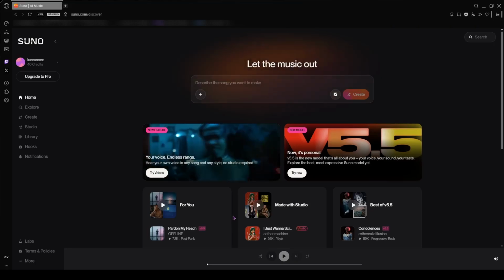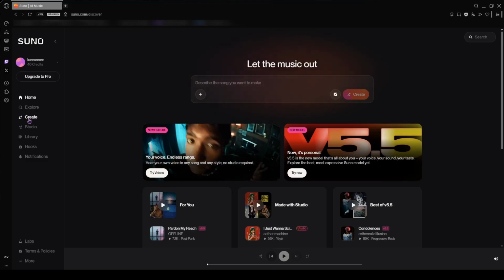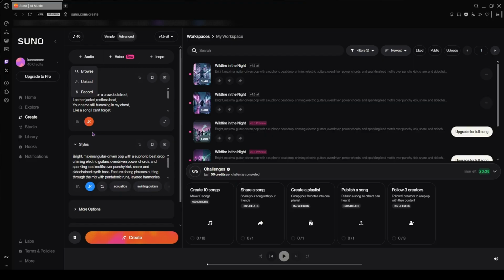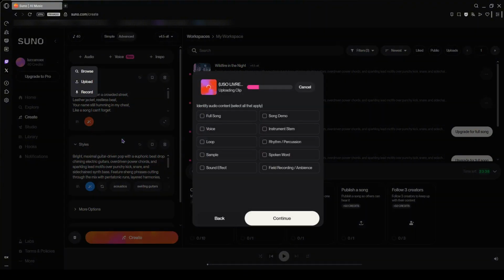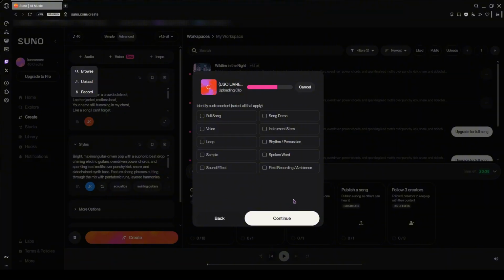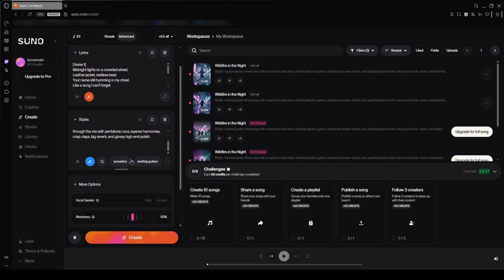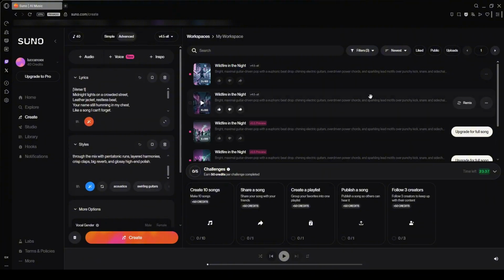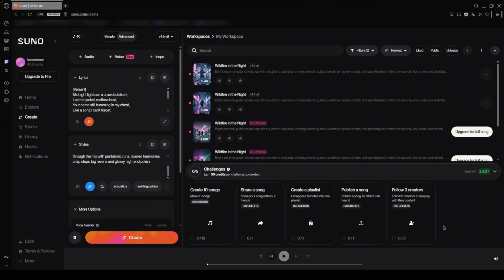HOW TO UPLOAD AUDIO ON SUNO AI (STEP-BY-STEP GUIDE 2026)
How to upload audio on Suno AI in 2026.

In this step-by-step tutorial, you'll learn how to upload audio on Suno AI so you can use your own sound clips, vocals, melodies, or instrumentals to create AI-generated music and continue building songs from existing audio. This beginner-friendly guide covers Suno AI audio upload, supported file setup, song creation, audio prompts, remix options, extensions, and common upload issues.

In this video, you'll learn:

How to upload audio on Suno AI

How to find the audio upload option in Suno AI

How to prepare your audio file before uploading

How to use uploaded audio to create a song

How to add prompts and lyrics with uploaded audio

How to extend or remix audio in Suno AI

How to download your finished AI-generated song

Common Suno AI audio upload issues and how to fix them

This tutorial is beginner-friendly and perfect for music creators, producers, songwriters, content creators, singers, AI music beginners, and anyone using Suno AI to turn audio ideas into songs.